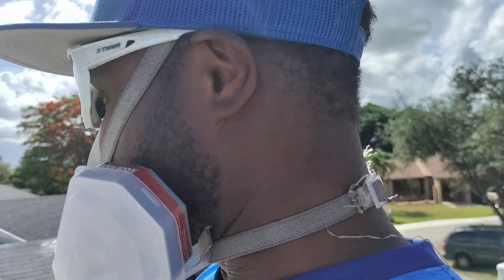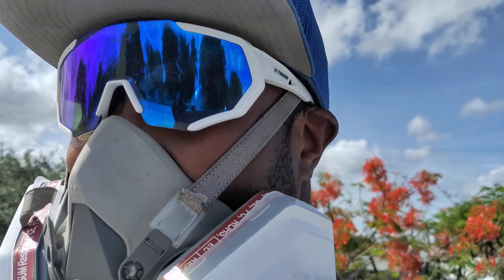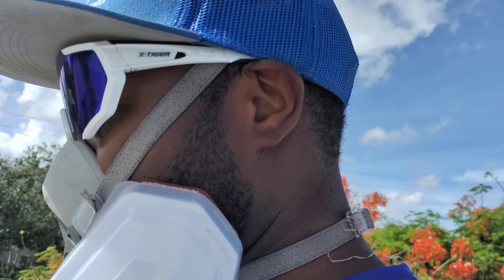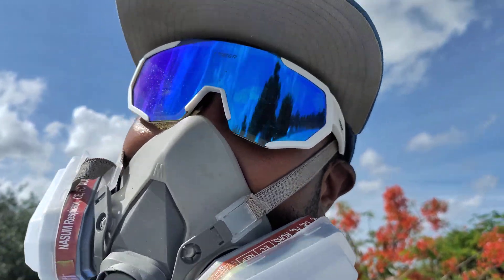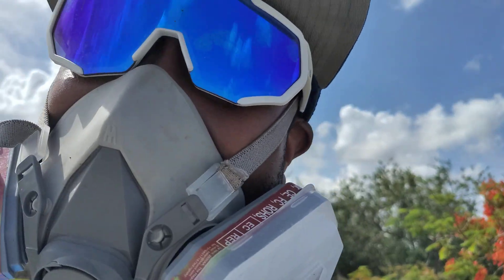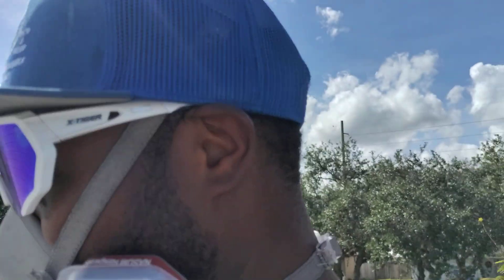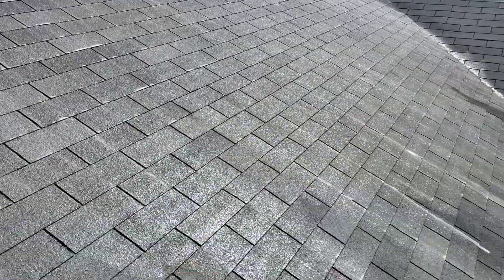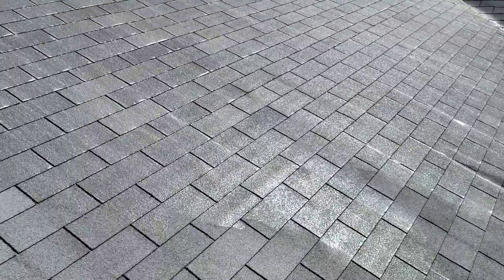Southern Style Surfactant (Review)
Southern Style Surfactant is hands down the best surfactant I've used; really a great product! My 1st shingle roof in the books!

*Shout out to Leon!